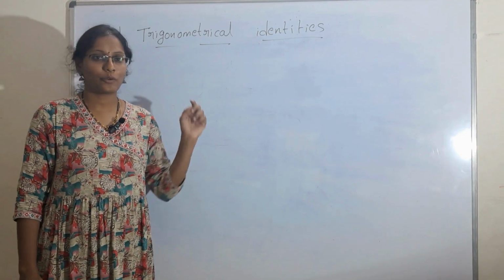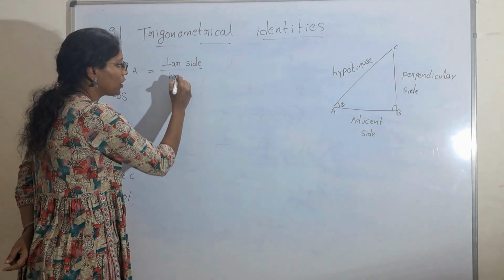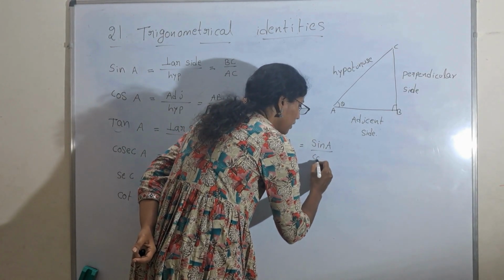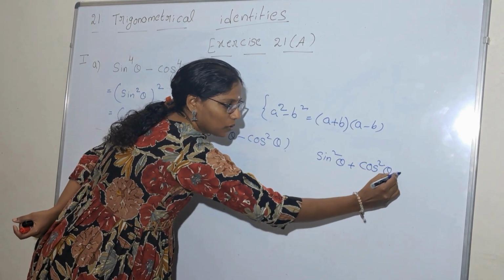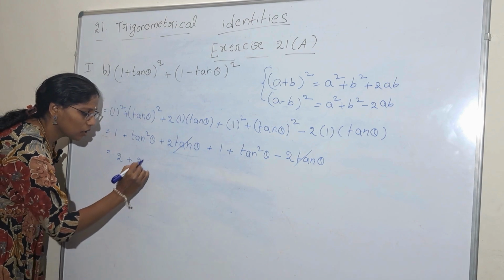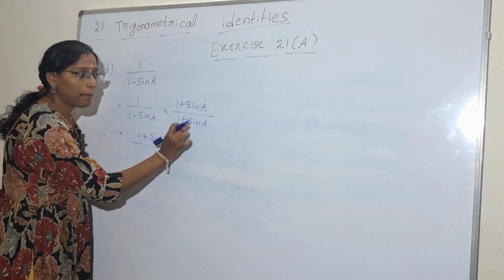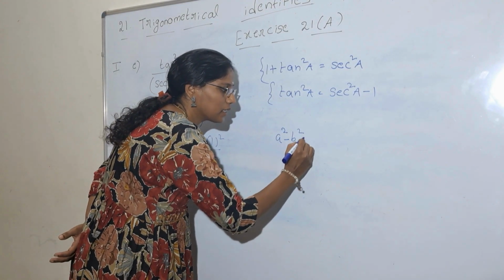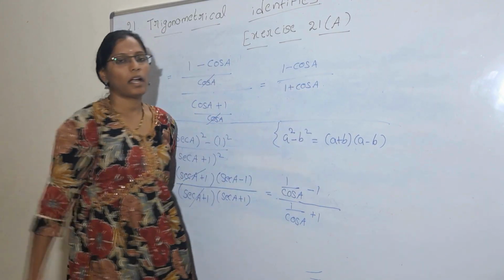Trigonometric Identities Class 10 | Intro + Exercise 21(A) MCQs Solved | Part 1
Welcome to Class 10 Mathematics – Trigonometric Identities (Intro Part I & Exercise 21(A) MCQs with Solutions).
In this video, we cover:
✅ Introduction to Trigonometric Identities
✅ Step-by-step solutions for Exercise 21(A) MCQs
✅ Easy tricks & shortcuts to solve problems quickly

This video will help you:
👉 Build a strong foundation in trigonometry
👉 Learn important formulas & identities
👉 Practice multiple-choice questions (MCQs) with detailed explanations

📌 Recommended for: Class 10 students, competitive exam aspirants, and anyone wanting to master Trigonometric Identities.